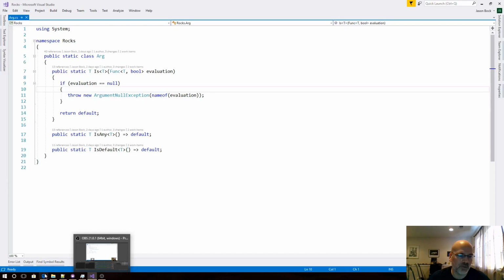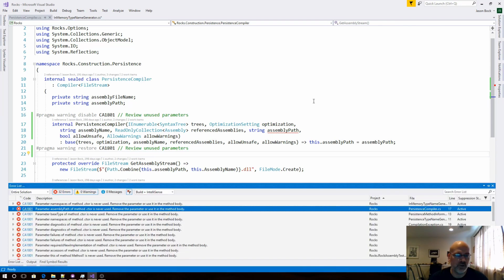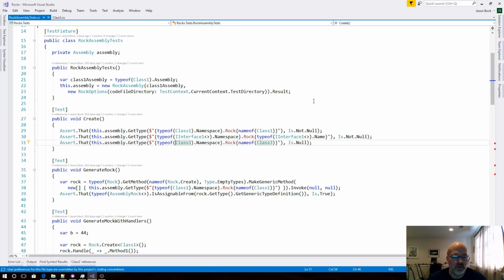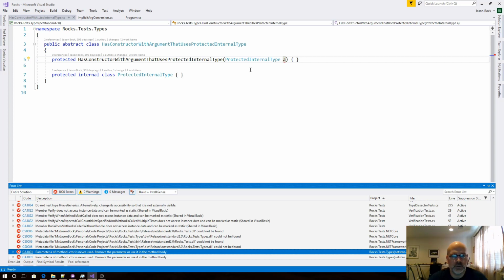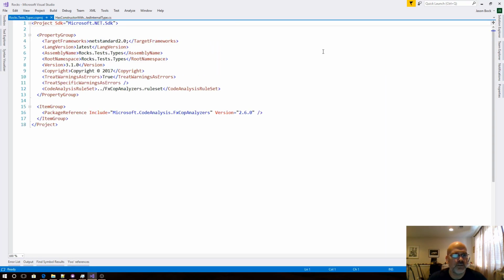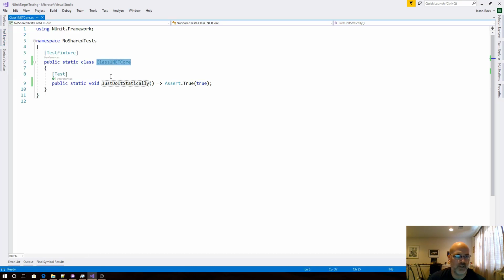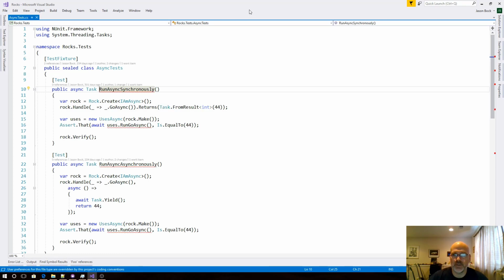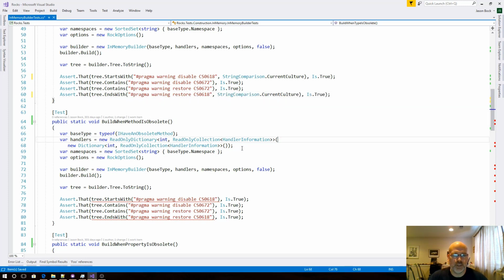FreeCodeFriday - Episode 6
In this episode, I display my Marquette coffee mug, I struggle disabling FxCopAnalyzers that are buggy, I make all my tests statics, and I reminisce about my first time using FxCop.